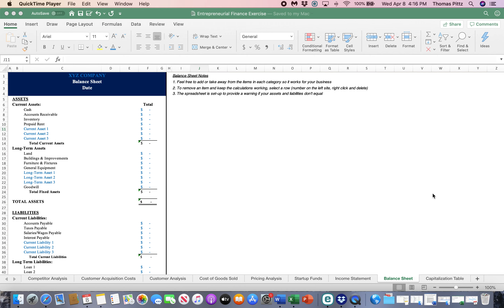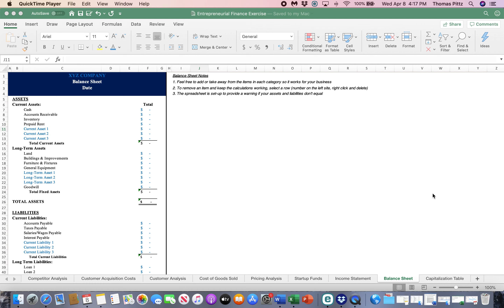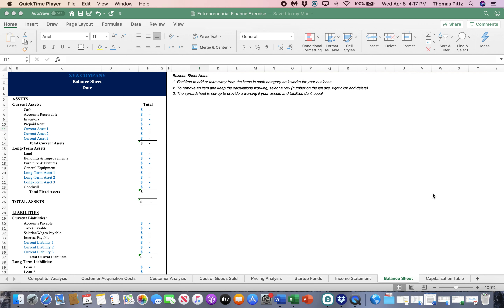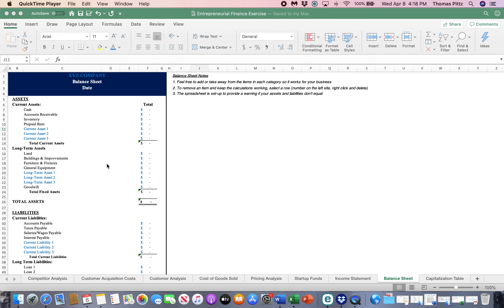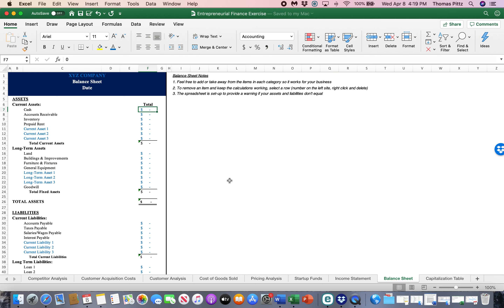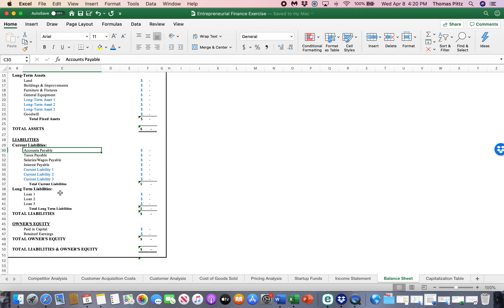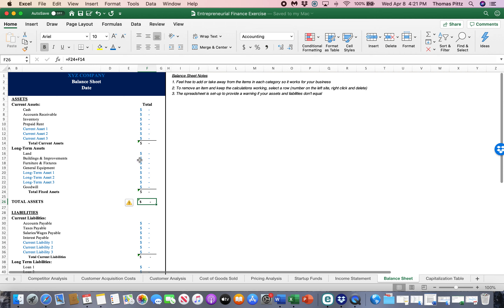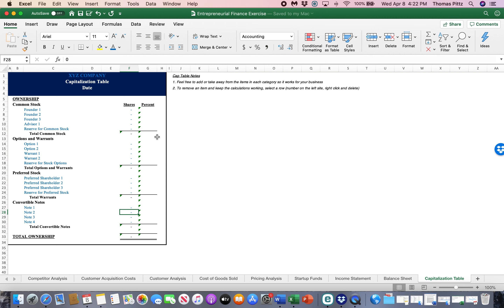ENT FIN Model 6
The 6th and final part of the series on creating your entrepreneurial finance model.